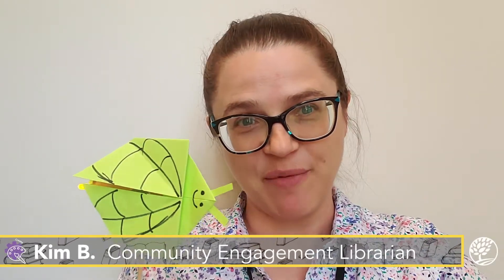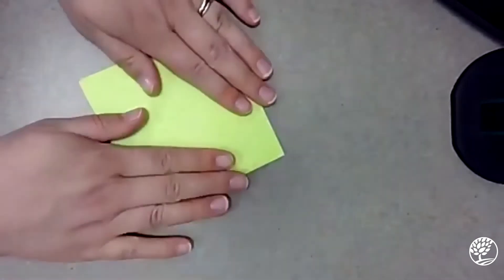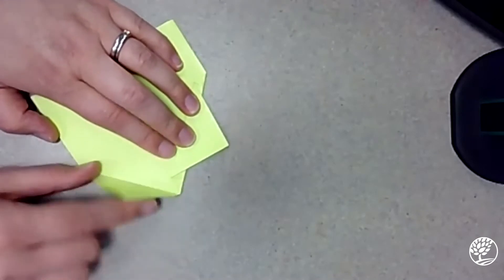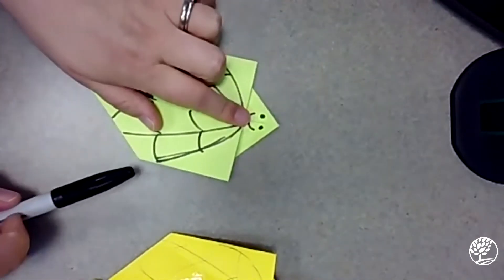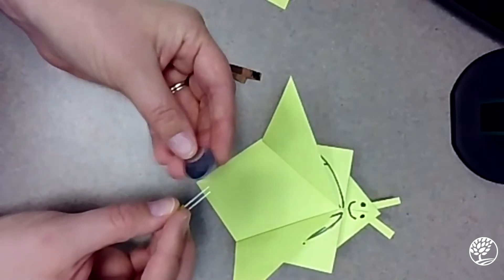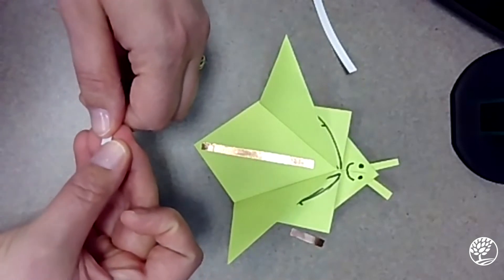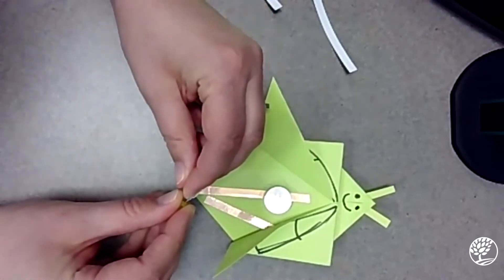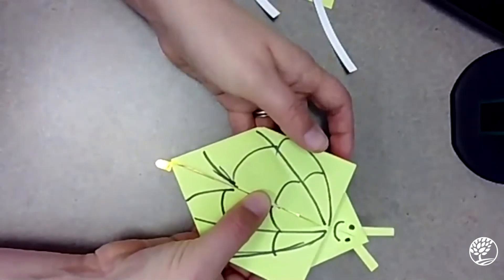Paper-Circuit Firefly: A Take and Make Kids Program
Combining origami technique and coin cell battery, you'll make your own light-up firefly using one of our Take and Make Kits! Kits will be available July 12–30. No kit? Click "show more" and make a firefly with the materials listed below. This craft is designed for ages 7–12. Learn more about Take and Make Kits

Materials:
8.5x11 paper
scissors
clear tape
copper tape
3 or 5v coin cell battery
LED light